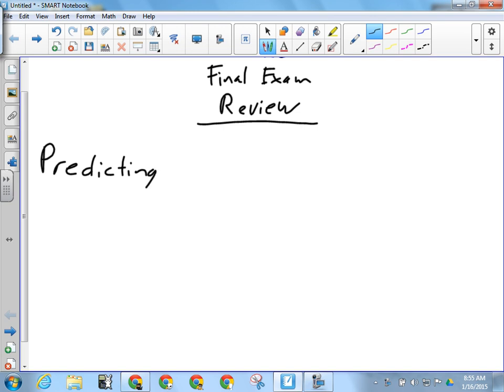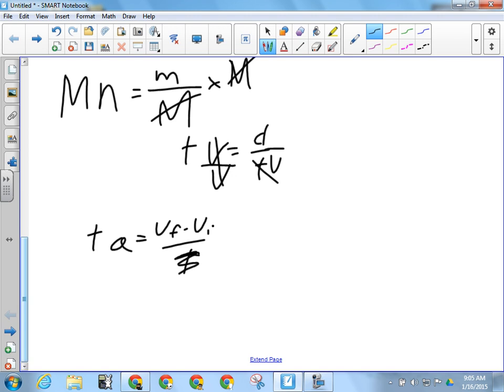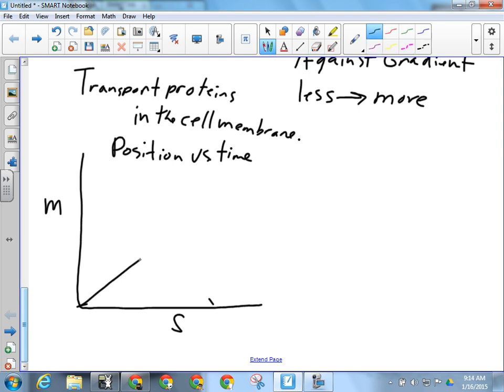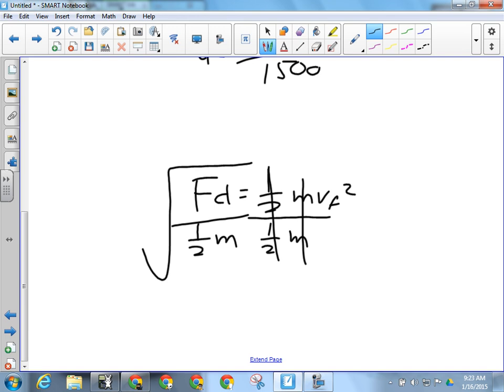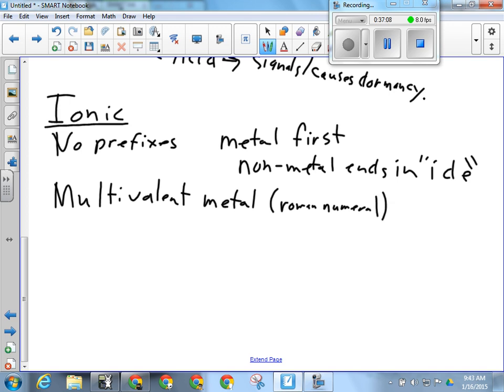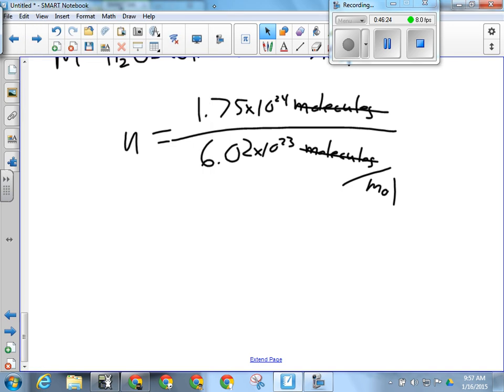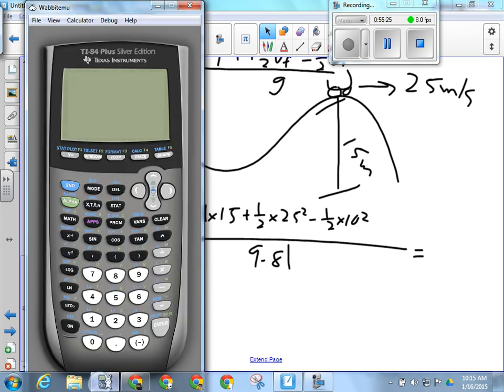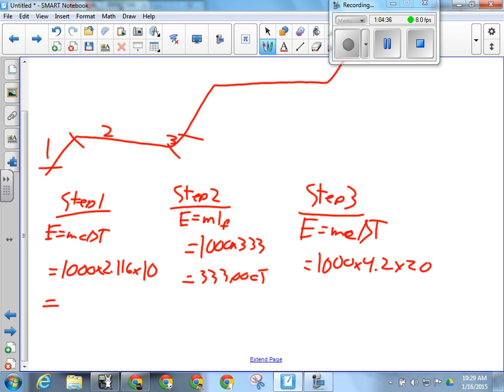FINAL EXAM Review Part 2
FINAL EXAM Review Part 2: Q and A of problems prior to Final exam for Science 10